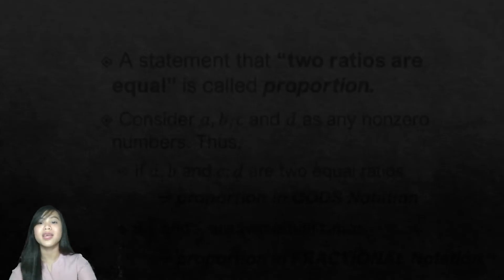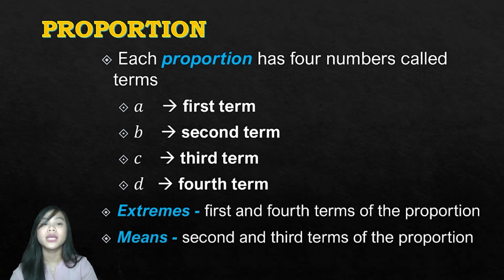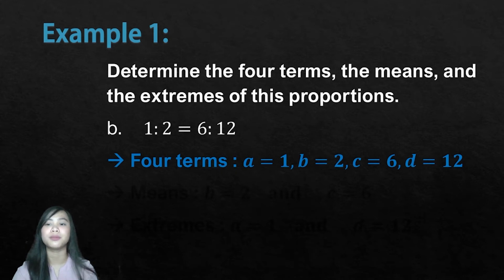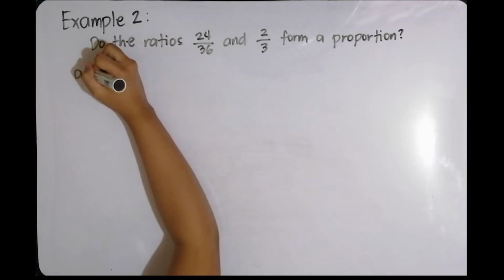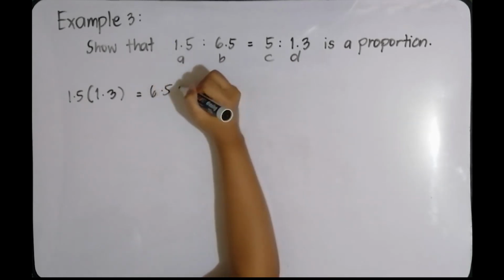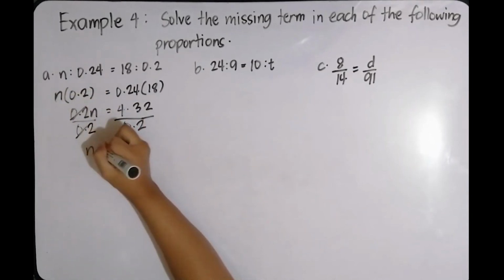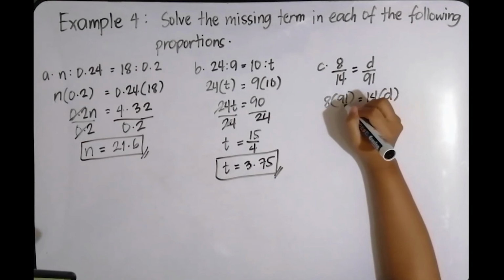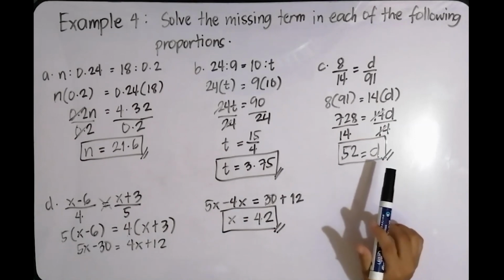Lesson 3 | RATIO AND PROPORTION - Part 2/3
This video lesson explains the ratio and proportion. It discusses different examples in real-life situations.